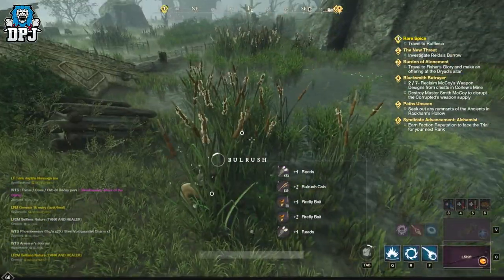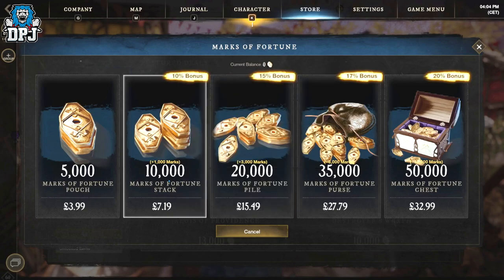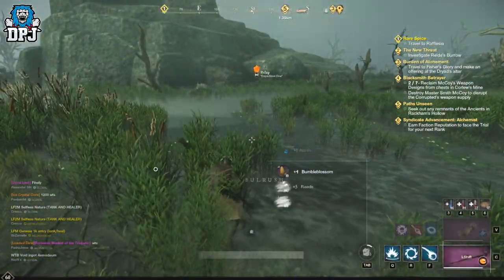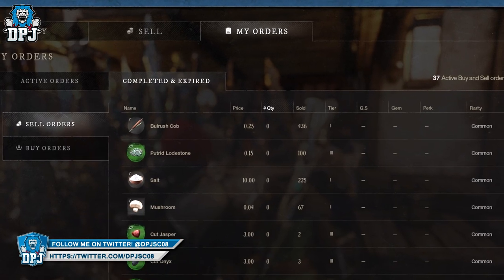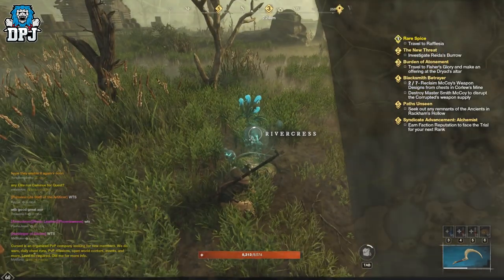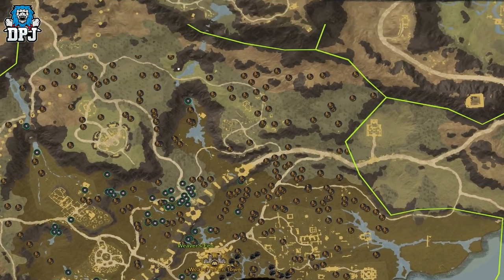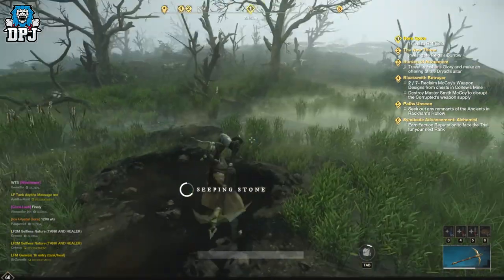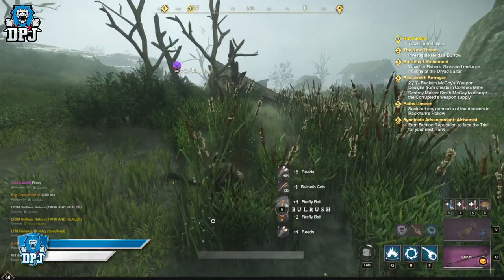Struggling To Get GOLD COINS In New World? FARM THIS NOW - Fast Money Making Farming Spot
Use this New World farming spot to earn loads onf money & gold coins.